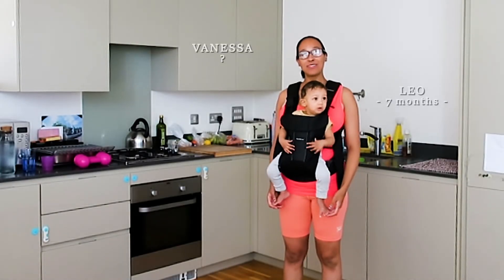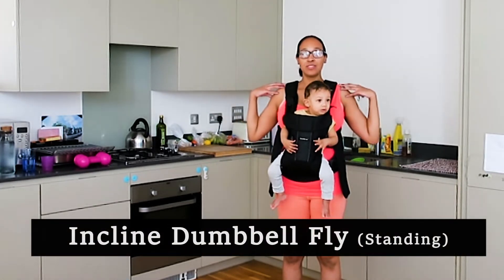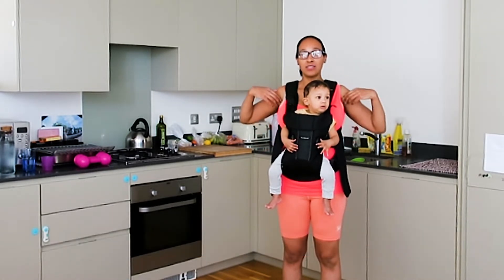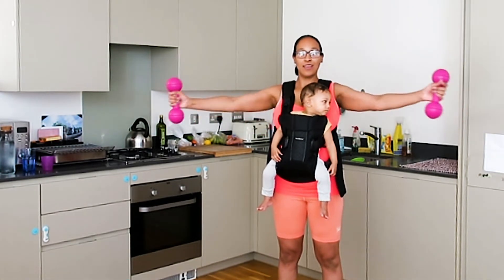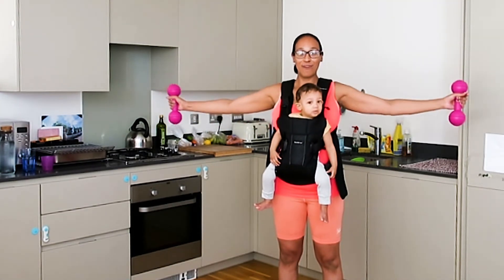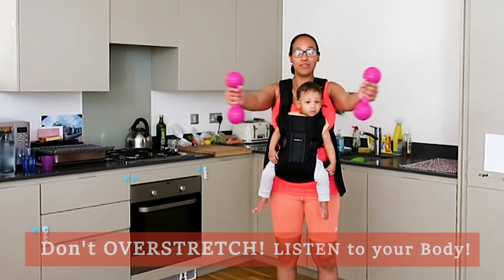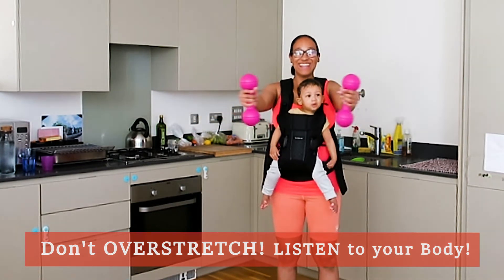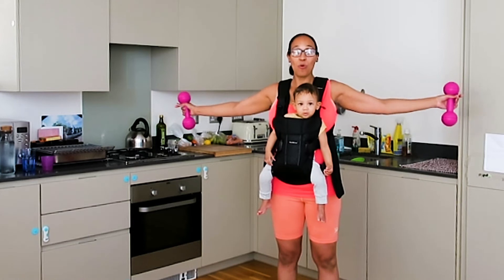Hate doing Pushups? Push Up alternative Exercise / POSTPARTUM Health and Fitness - DUMBBELL FLY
Easy workouts postnatal, Incline Dumbbell Fly (Standing variation) is a good exercise to WORK the Upper body: underarm fat, upper back (bra bulge), shoulders, arms & chest. Challenge #4   Push Up alternative Exercise / Hate doing Pushups?
Work around it, you can do it with baby. In this mommy and me workout;  babywearing challenge, we will tone and burn calories by doing isometric exercises.  Incline Dumbbell Fly, how many can you do? How long can you do it for? Challenge yourself but don’t overdo it and strain yourself. Baby steps 😉

These baby-wearing cardio workouts will be on a playlist so you can easily find and choose the workouts you want to do.

You can also run the playlist for a full 40 minute workout.

- hate doing push ups
- underarm fat workout for women
- underarm fat loss
- new year reset mom
- new year reset
- new year resolutions for moms
- mom new year's resolutions
- babywearing workout
- push up alternative exercise
- babywearing postpartum workout
- baby carrier workout
- workout after pregnancy
- upper body workout for women
- postpartum workout
- postpartum weight loss
- postpartum health
- postpartum health and fitness